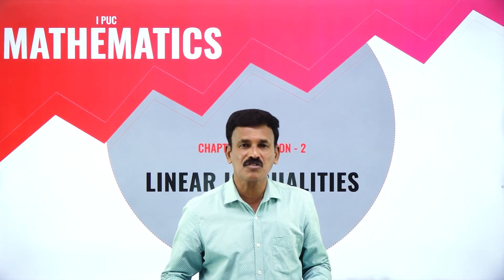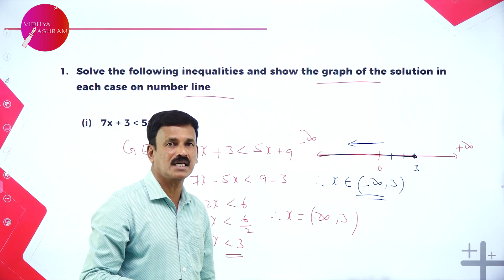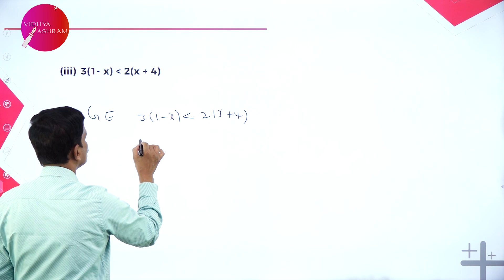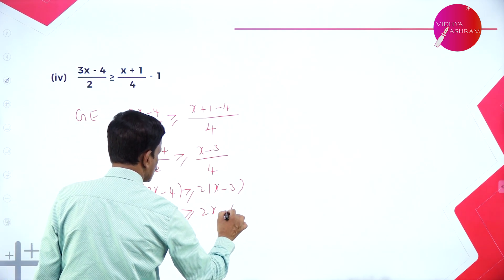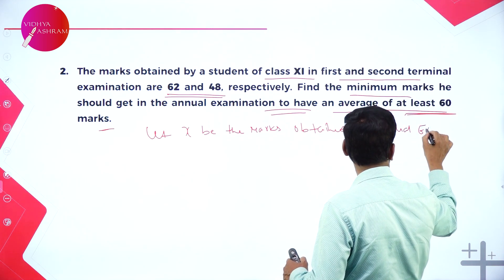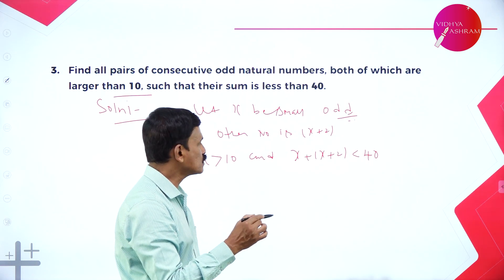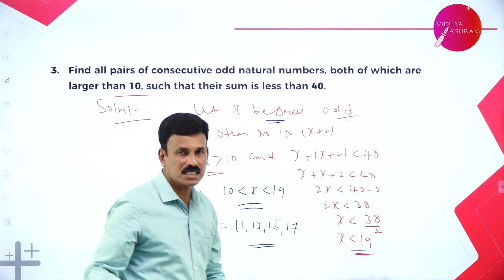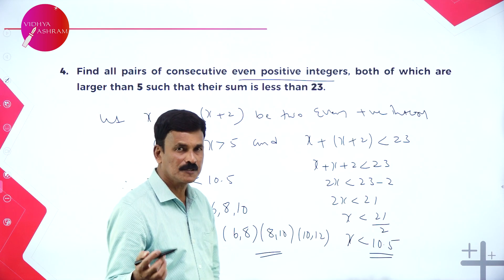DAY 25 | MATHEMATICS | I PUC | LINEAR INEQUALITIES | L2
Class : I PUC
Stream : SCIENCE
Subject : MATHEMATICS
Chapter Name : LINEAR INEQUALITIES
Lecture : 2